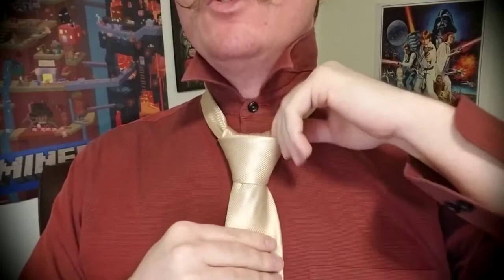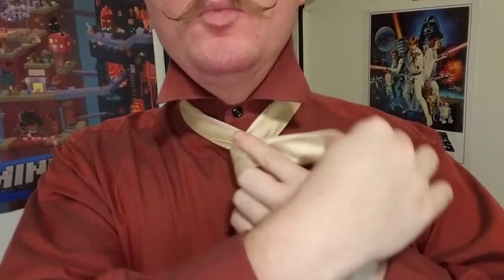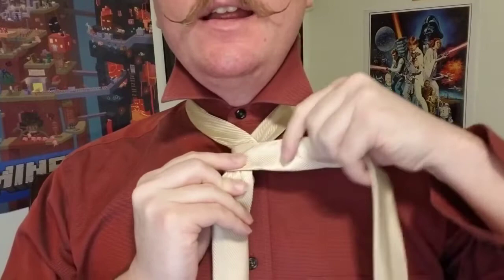How To Tie a Necktie - Full Double Windsor Knot, Triple Windsor Knot, and Onassis Knot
Today we learn how to tie two common utility knots, the Full/Double Windsor and Triple Windsor, and then we zazz it up some with the Onassis Knot variation.